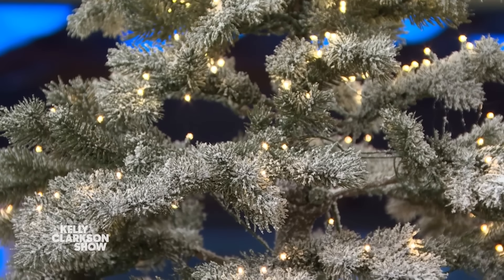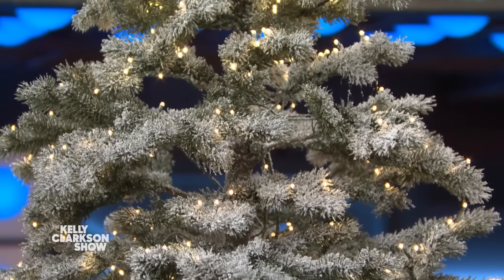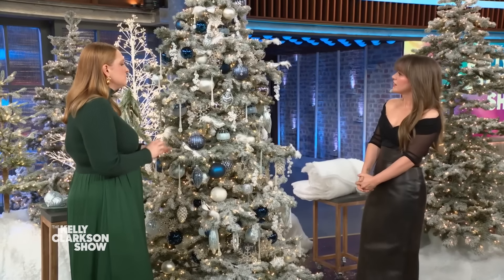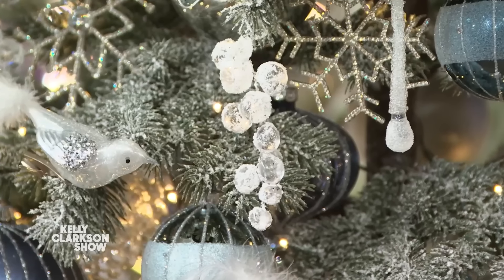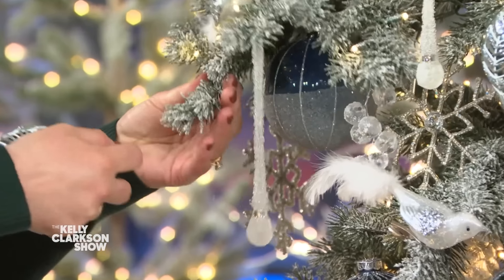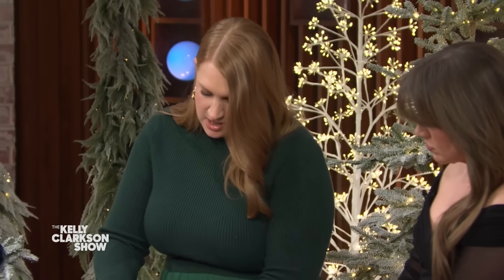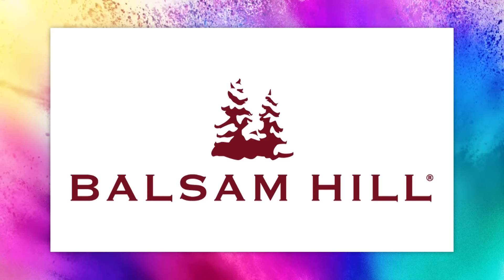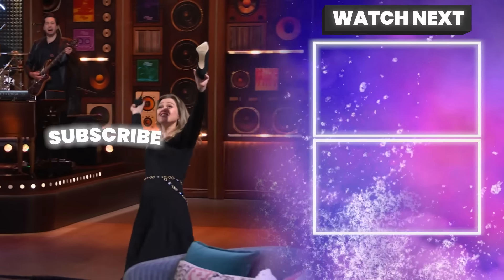Christmas Decorating Hacks with Kelly Clarkson Art Director ft. Balsam Hill Trees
Kelly's Art Director Kait Taylor is back to show off her grand plan to transform The Kelly Clarkson Show set into a winter wonderland for the holidays, and shares her favorite holiday decorating hacks that anyone can use to transform their homes for Christmas and beyond!

0:00 - Kelly's Art Director Kait Taylor
0:34 - Frosted Trees
2:53 - How To Wire Ornaments To Trees
4:00 - What To Do With Leftover Ornaments